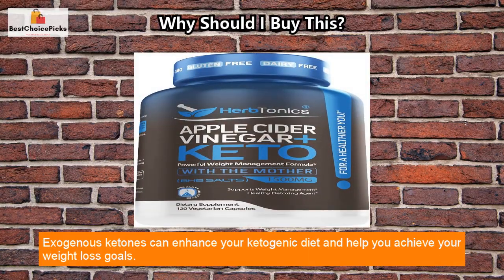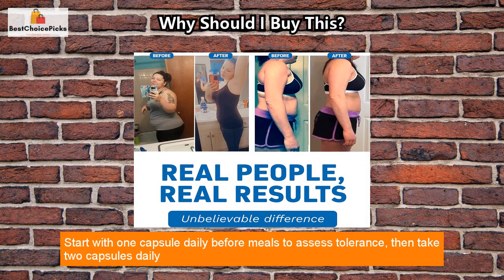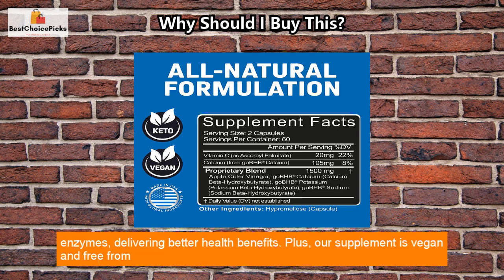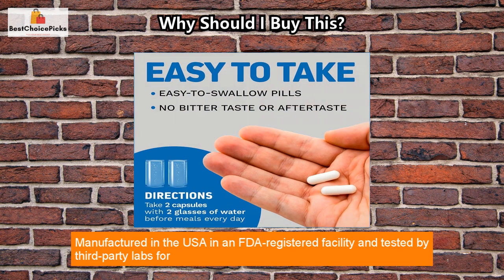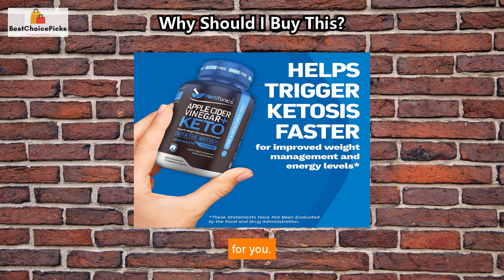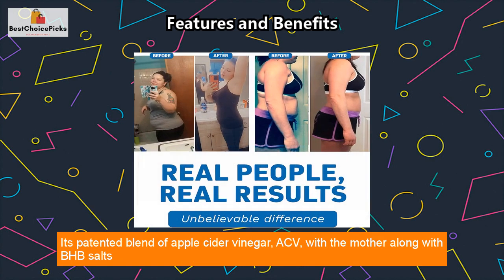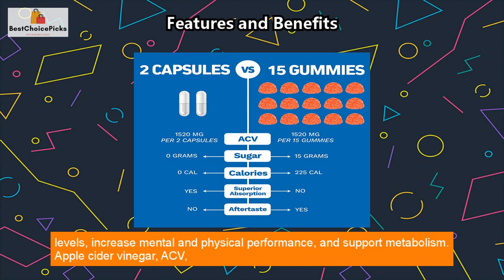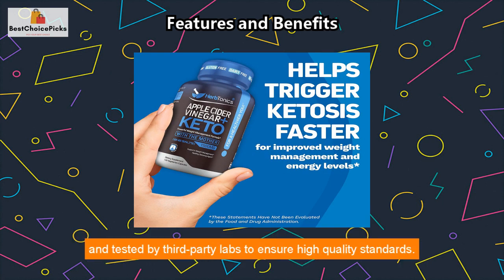Rev Up Your Fat Burn with Herbtonics ACV + BHB Capsules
Apple Cider Keto Capsules.

Looking to supercharge your ketogenic diet for extreme weight loss? 🌟🔥 Our ACV + Keto Supplement is here to help! 💪🏼 With powerful exogenous ketones and raw, unfiltered apple cider vinegar with the mother, our supplement helps boost metabolism, increase blood ketone levels, and act as an appetite suppressant. Start with one capsule daily to assess tolerance and work your way up to two or three times daily for the ultimate experience! 🌟 Our vegan formula is free from artificial colors or flavors, chemical preservatives, soy, dairy, or gluten, making it the perfect choice for anyone looking to improve their health and lose weight. 🌿 Manufactured in the USA in an FDA-registered facility and tested by third-party labs for quality assurance, you can trust Herbtonics ACV + Keto Supplement to help you achieve your weight loss goals in no time! 💪🏼🔥